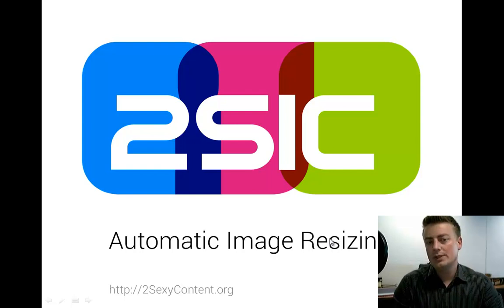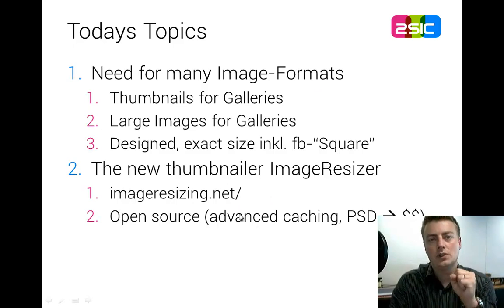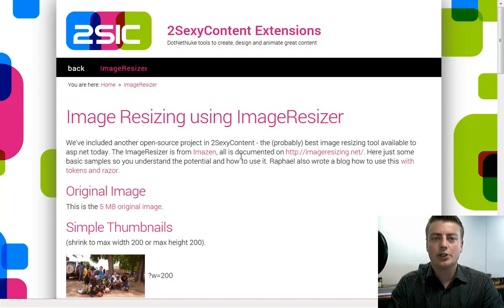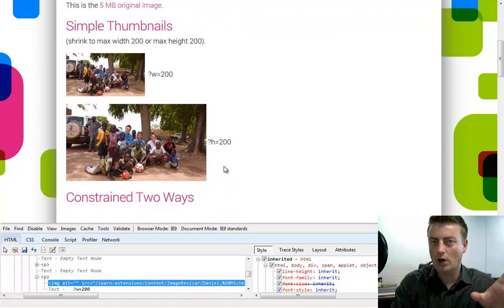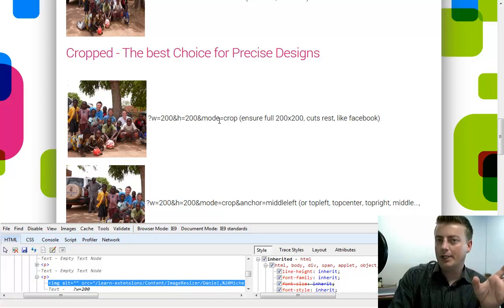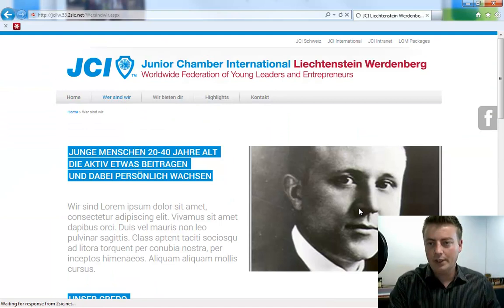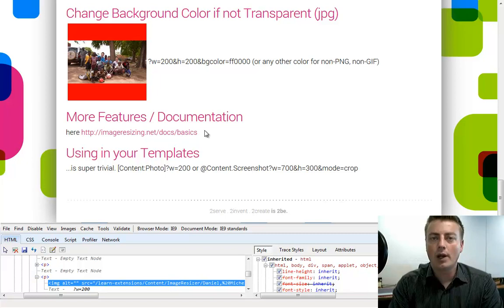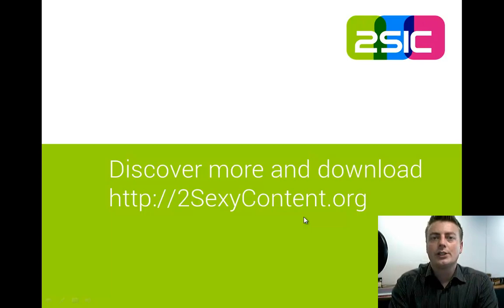2SexyContent - Learn - New Thumbnailer in 5.3 ImageResizer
Discover / learn the new included image resizer in 2SexyContent. It's awesome and does everything you need!